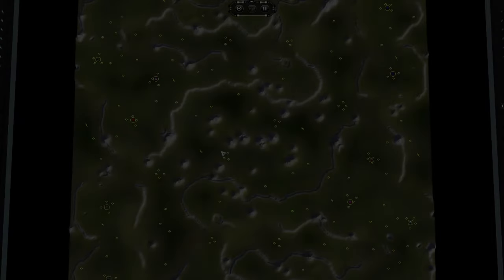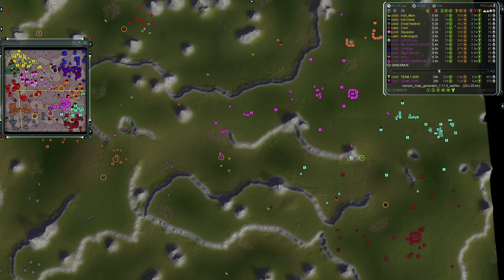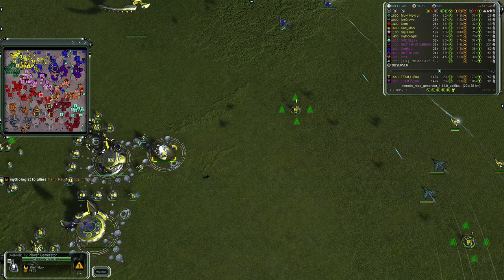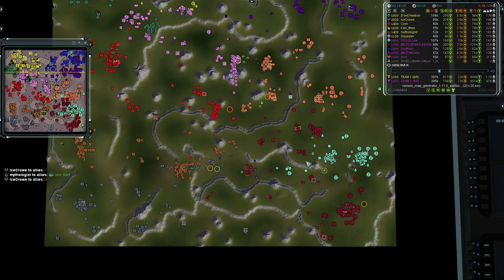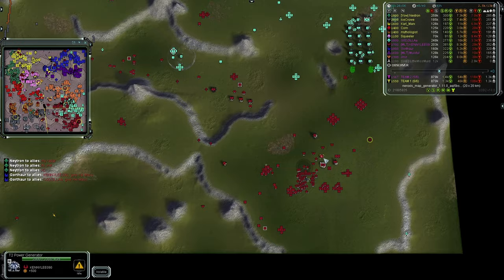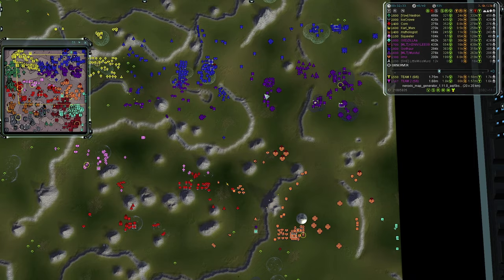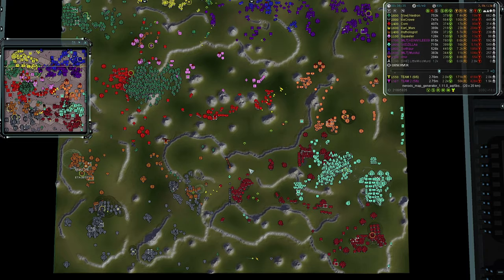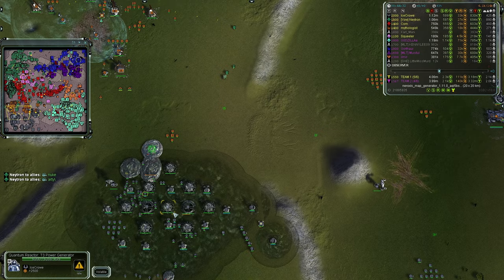Cut Them Off At The Ankles 6v6 Custom on MAP GEN | Supreme Commander FAF #244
Megaliths have the longest range of all the Experimentals. This gives them the ability to arc their shots and hit targets on higher ground. So, the high ground does not save their enemies from their cannons.

Average: 1563

Mod List:
Supreme Scoreboard 2
ACU Highlight
Selection Cost UI